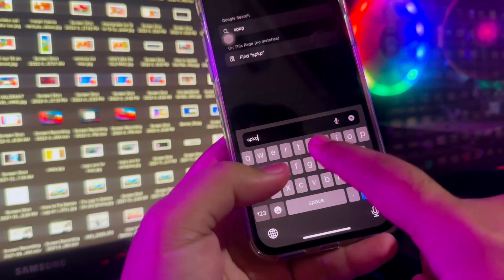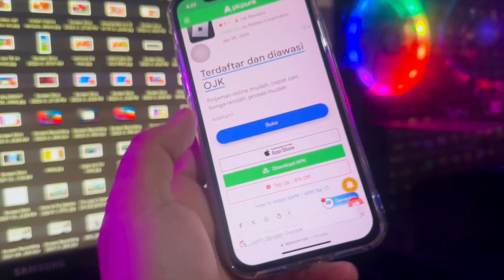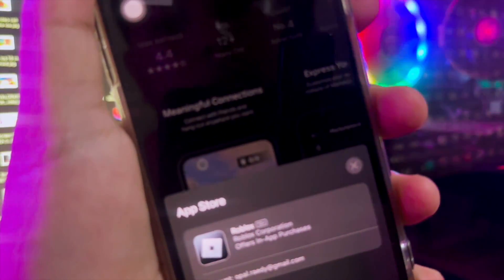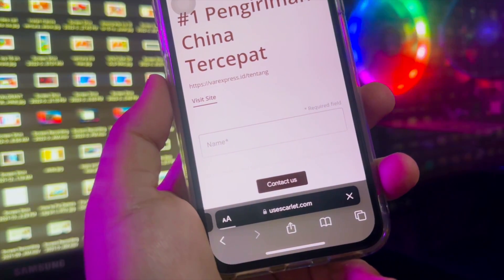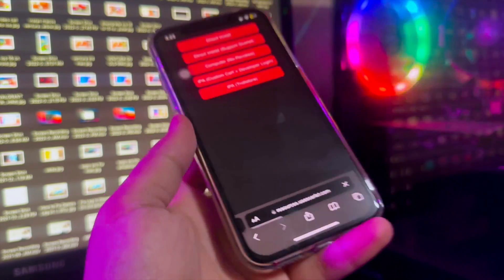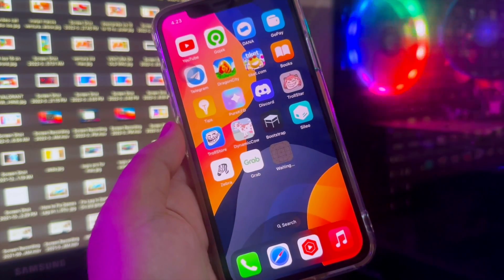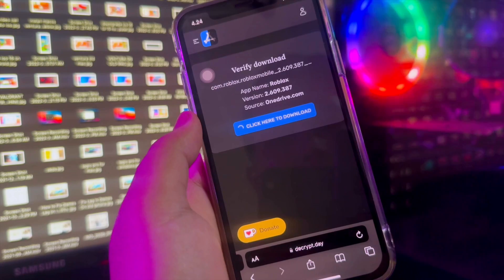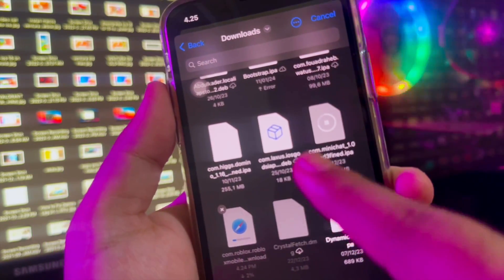APK on iPhone : Install APK Files on iOS No Computer (2024)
[2024] How to install apk files on iphone. Hi guys, on this tutorial i'm gonna show you how to install apk files on ios. this tutorial is legal, you can find it directly on appstore. or you can use sideload method. Apple now allows you to install third party apps on iOS. it is work for all iOS devices and all iphone models. so follow this video closely.

You can find another video related with this tips.